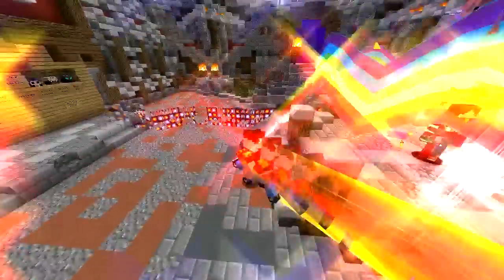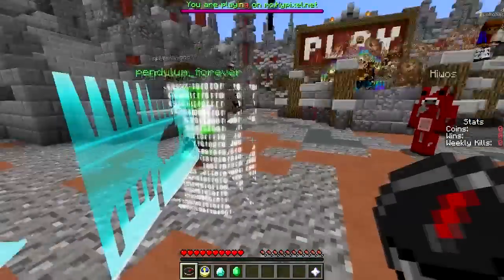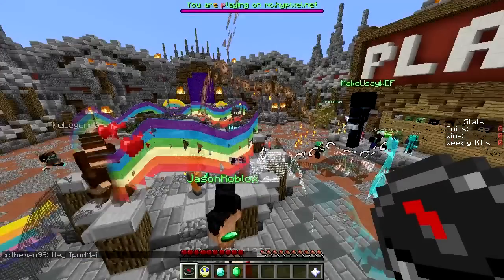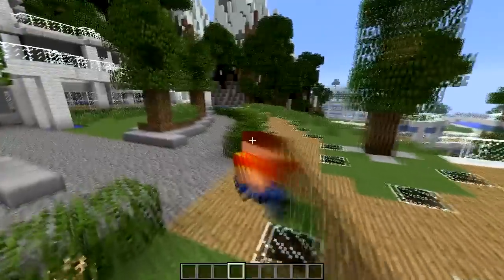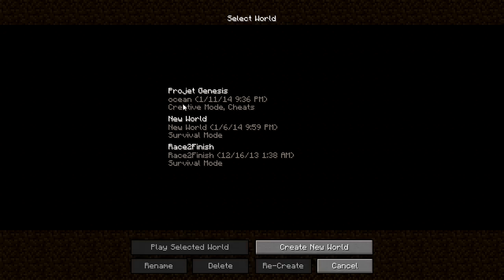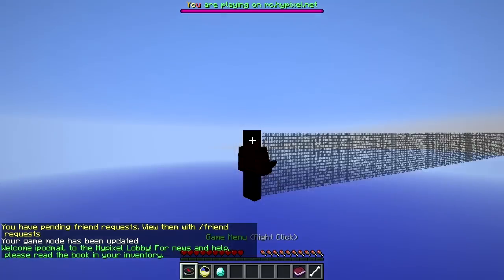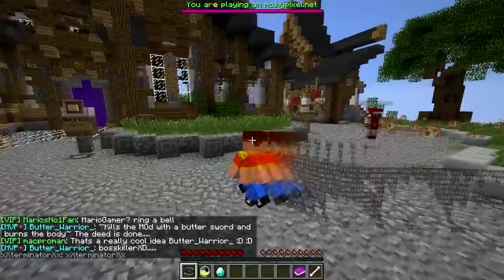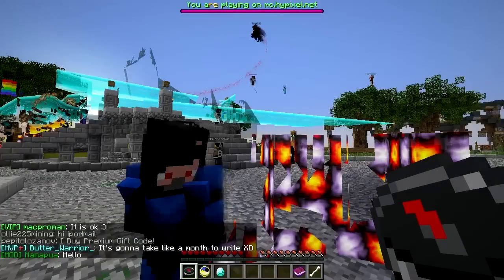Minecraft Mods | STREAK | iPodmail | 1.6.4 | Episode 1056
Frootloops Rating 5/10 (Very cool but creates an unplayable multiplier environment)

● Xbox Gamertag: iPodmail

Song Name: [Electro] - Razihel -  [Monstercat Release]
Artist Name: Renzokuken